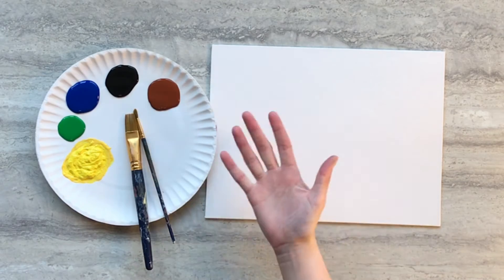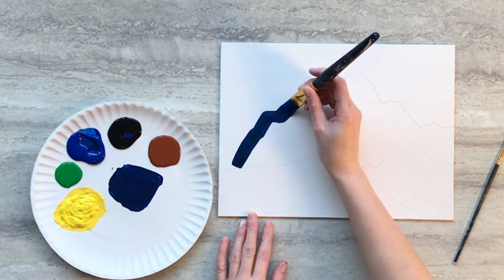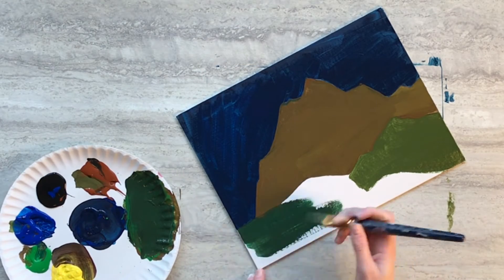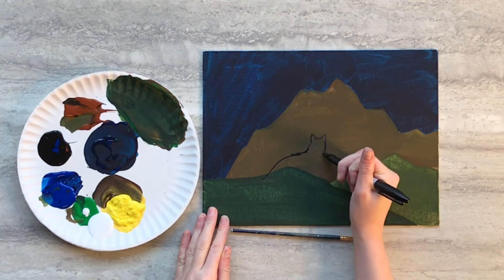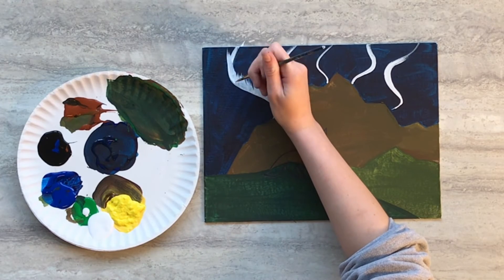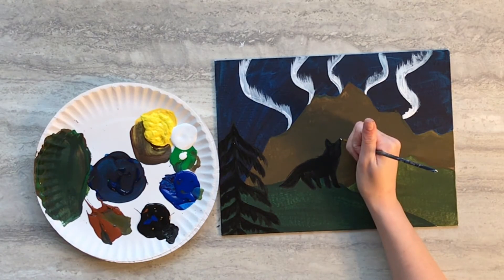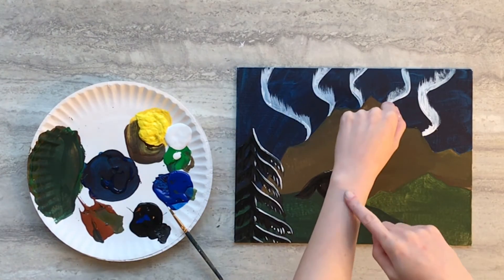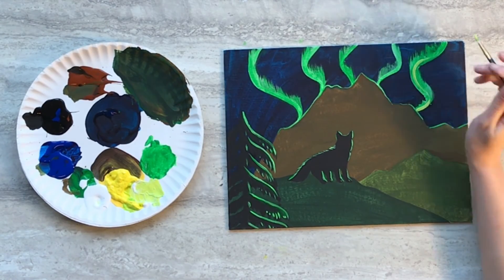Northern Lights Painting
Join Allison from Crafty Creature as she instructs you how to complete this Northern Lights Painting from your January Keep'em Busy Box!